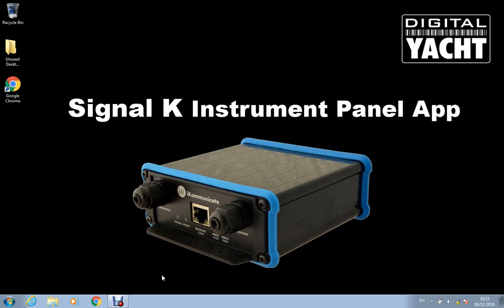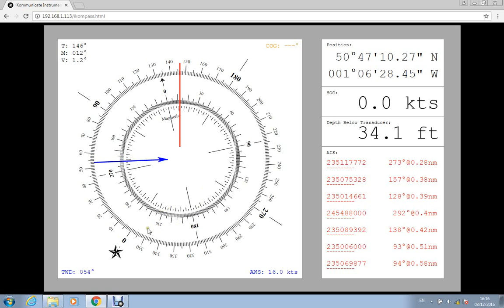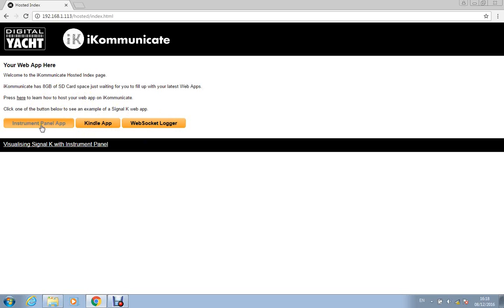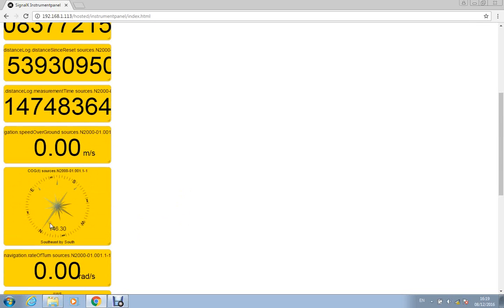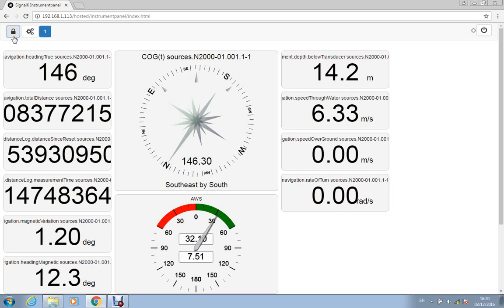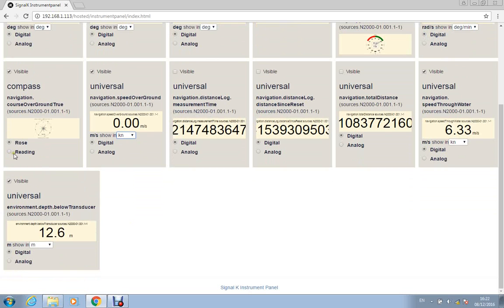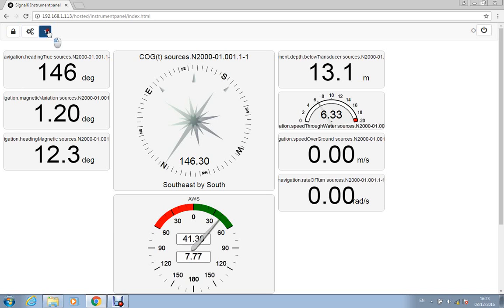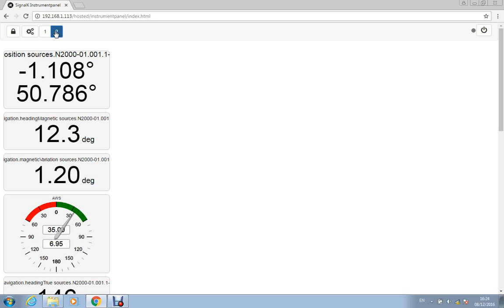iKommunicate Instrument Panel - App to display NMEA data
How to use the Signal K Instrument Panel app that is pre-installed on our iKommunicate gateway to display the NMEA data that has been converted in to the new Signal K open data format.